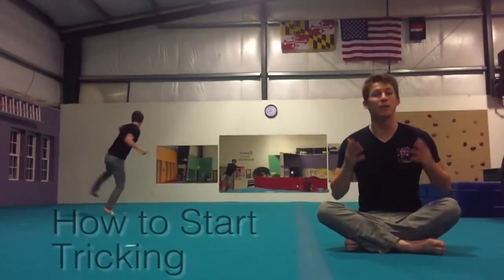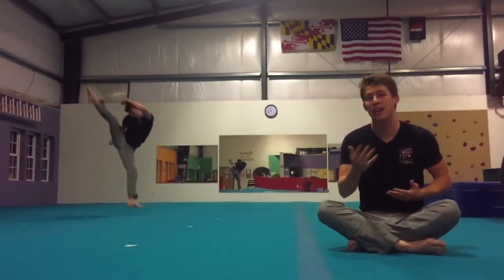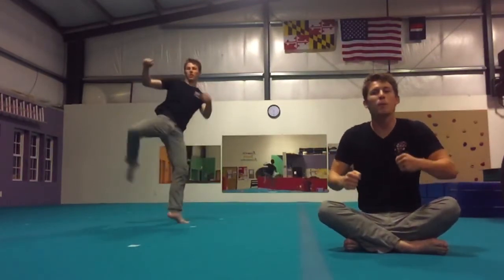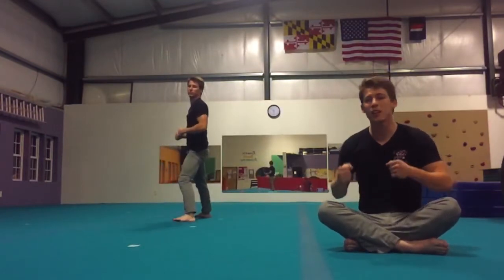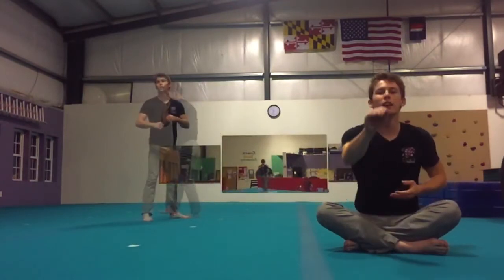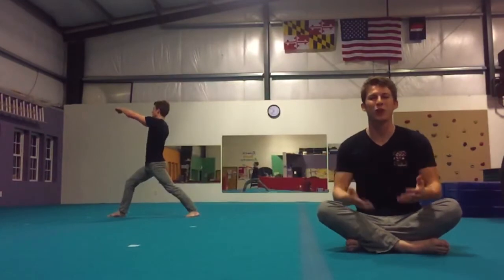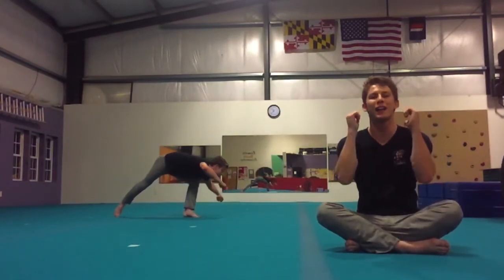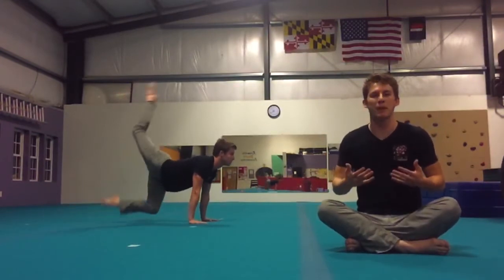How to Start Tricking | Tornado, Pop 180, Butterfly Kick Tutorial